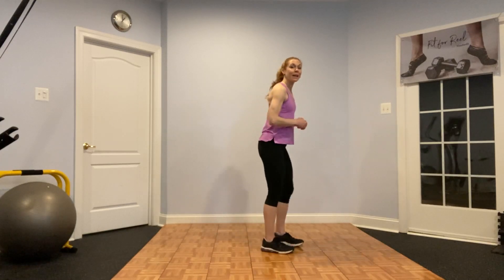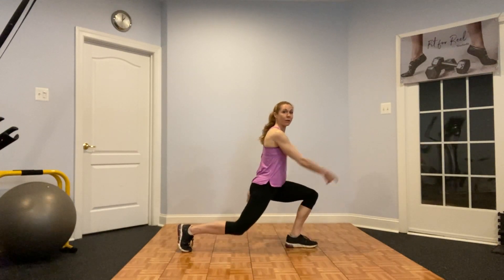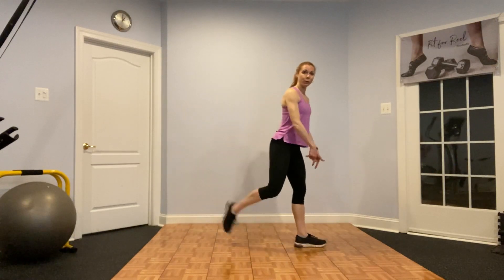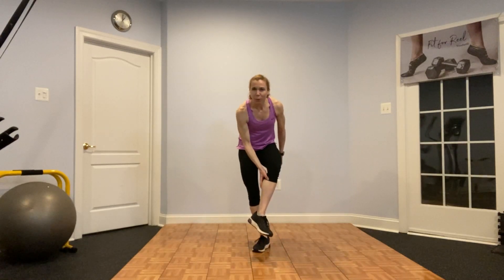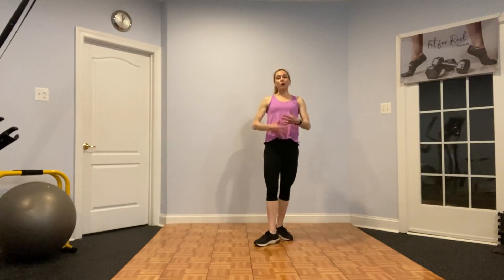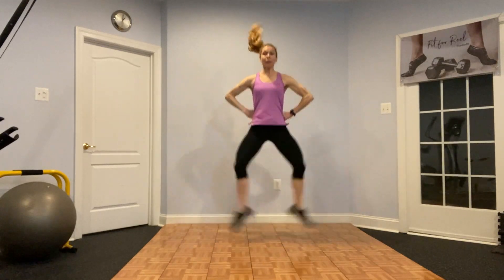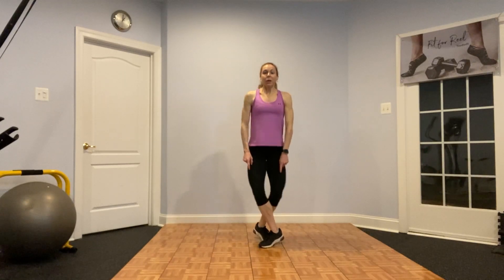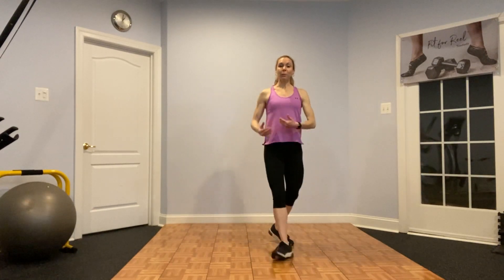Try this Duo of Moves for Combined Strength & Power!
Check out these two exercises that both introduce extra isometric holds to develop strength, then move quickly into a power action, like what you do when highland dancing.  By the way...both are GREAT for leaps and highcuts!
Tune in to get the details...